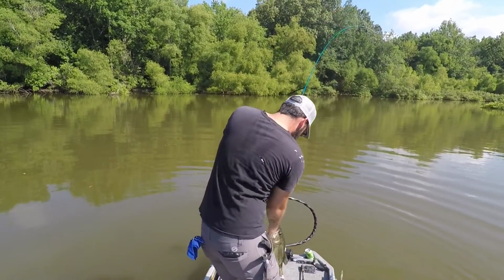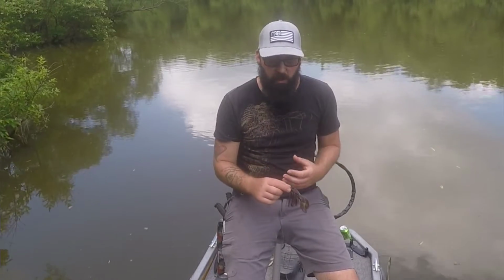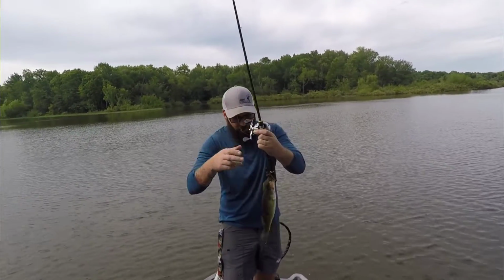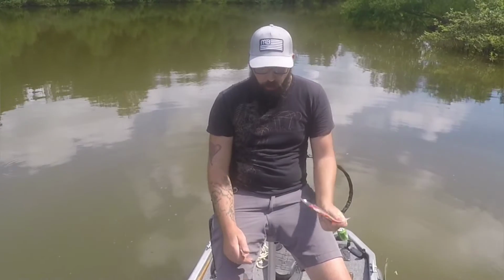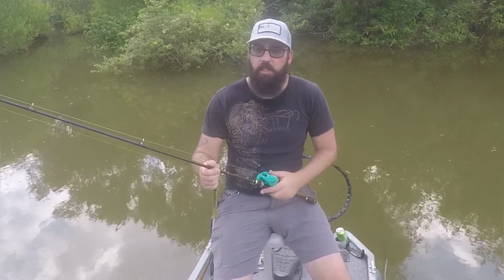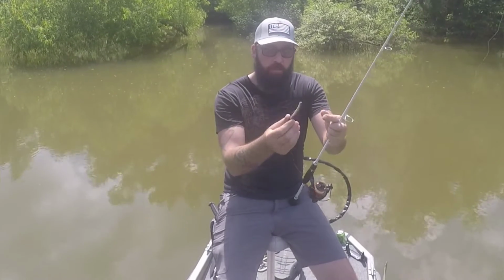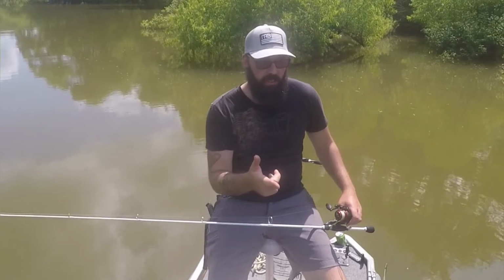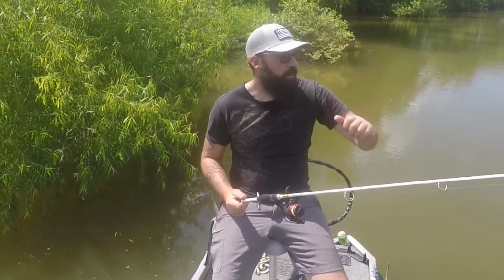my top 3 baits for shallow bass this summer.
summer time fishing for shallow bass can be a struggle but it's doesn't have to be. with these 3 baits you can you can get a reaction strike in shaded areas on your body for water. always remember to stay cool and target wood and grass in the shade.

baits:

jig

color: super matt brown

trailer

color: green pumpkin purple

Texas rig

hook
owner wide gap plus
size - 3/0

bait

color: green pumpkin

weight

size- ¼ or ½ oz

wobble head

bait

color- green pumpkin, June bug

hook

size: ½oz 4/0

special bait

Ned rig

hook

weight- ⅛oz

bait

color: watermelon red core, green pumpkin, Bluetonium Green Pumpkin Core